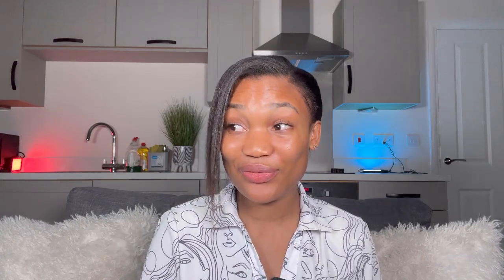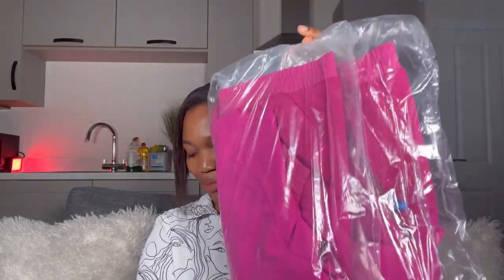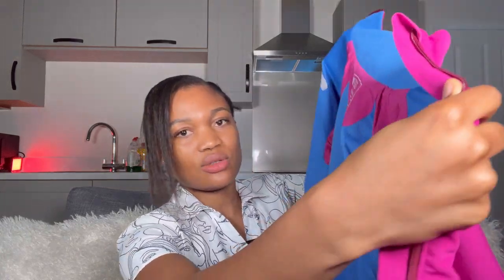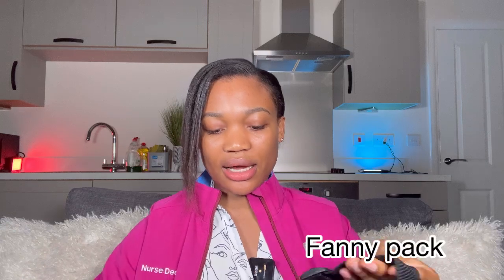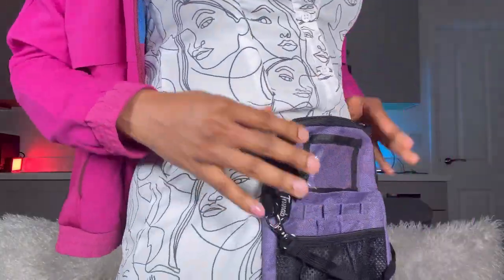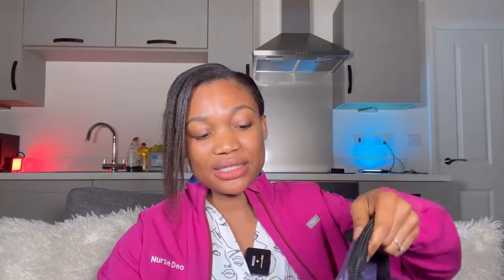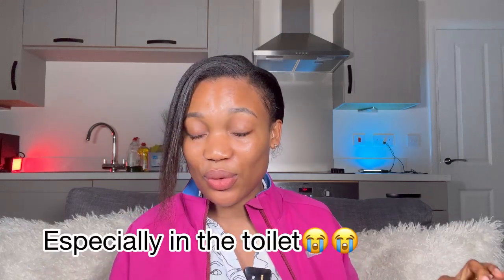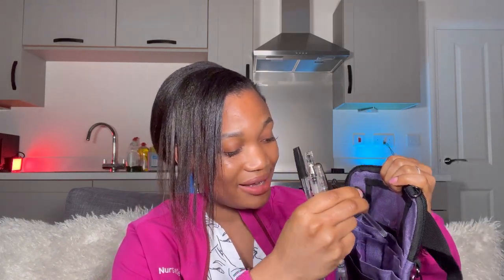WHAT IS IN MY WORK BAG AS AN ANAESTHETIC NURSE | UK NURSE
Get your american express credit card here and get instant 6000 avios for your next free flight

Looking for the best and affordable travel insurance? I use staysure travel insurance, you should too. Click the link below💙

Looking for a new bank? I use monzo, download via the link below to get 5 pounds.

Traveling soon? Plan your trip here

Get your tour guide/book amazing attractions here

Please watch

what is in my work bag, what i take to work, whats in my nursing bag, what is in my nursing work bag, nursing life vlog , day in my life as a nurse , what i carry to work , what i bring to work , figs scrub reivew, amazon finds